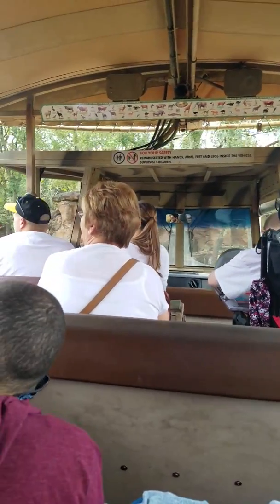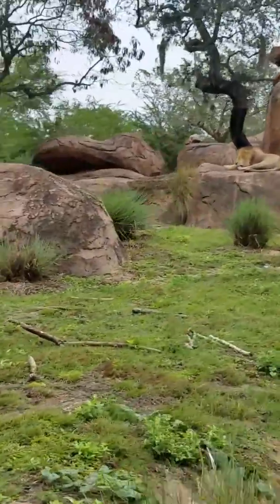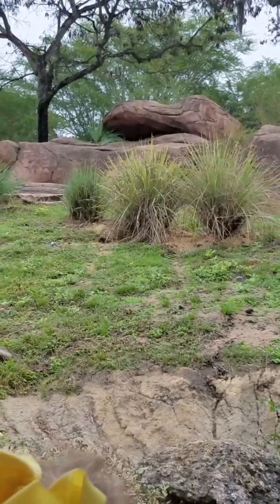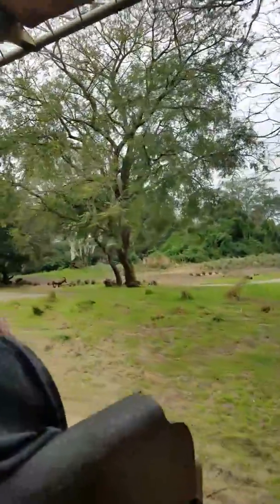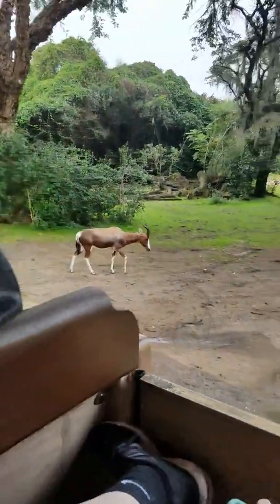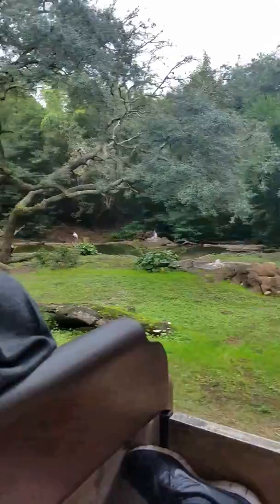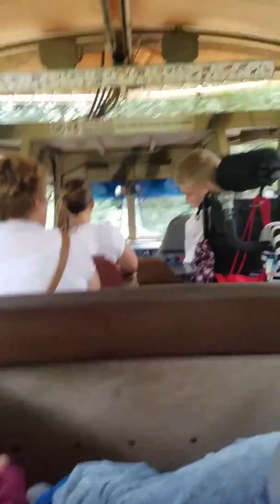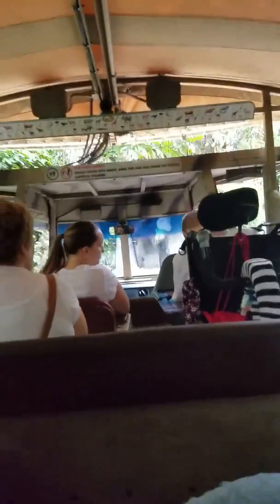Safari bus ride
Samuel riding safari bus